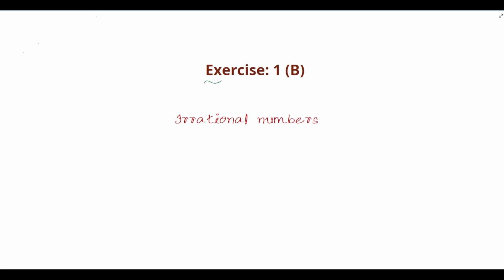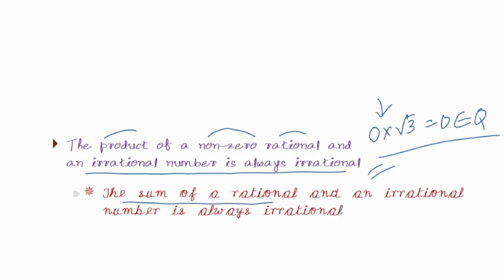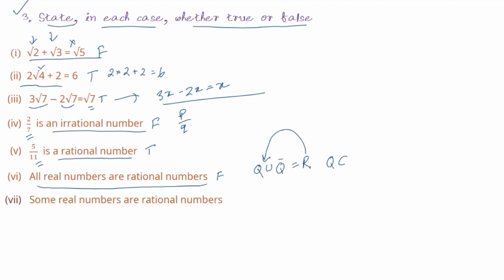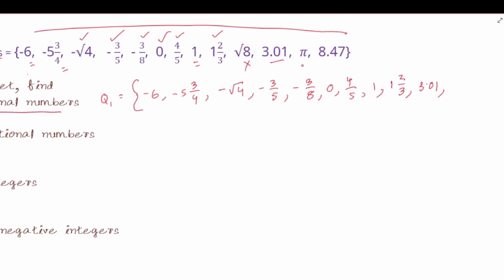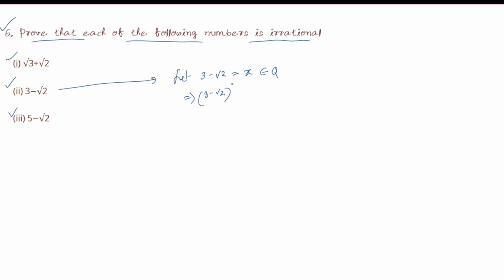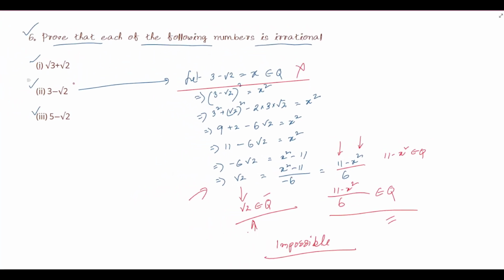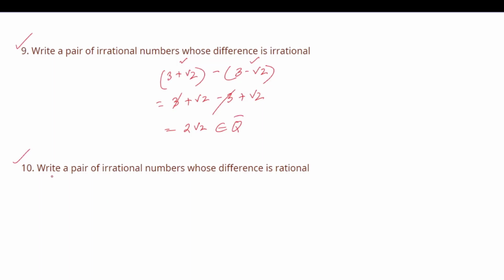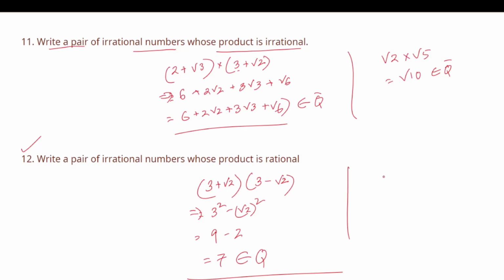Irrational Numbers Ex 1 (B) | Part-I| Class 9 | ICSE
This video solves the problems from Irrational Numbers Ex 1 (B) of Class 9 ICSE board.
The product of a non-zero rational number and an irrational number is an irrational number.
The sum of a rational and an irrational number is an irrational number.
Write a pair of irrational numbers whose sum is irrational.
Write a pair of irrational numbers whose sum is rational.
Write a pair of irrational numbers whose product is rational.